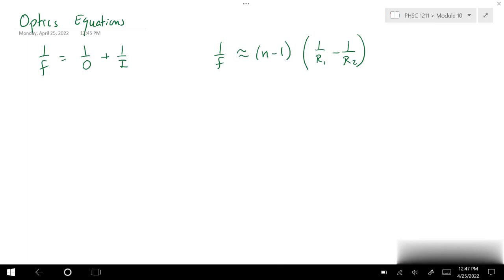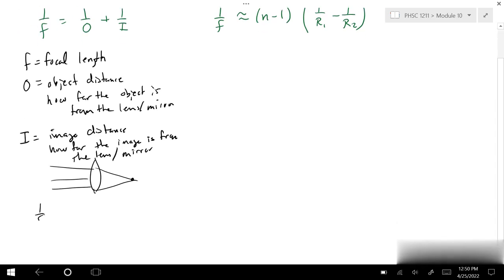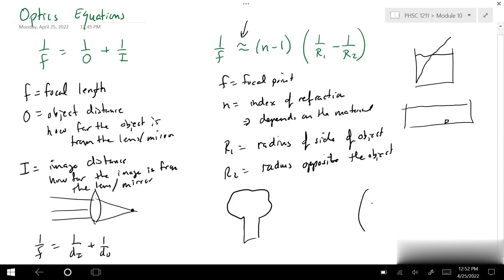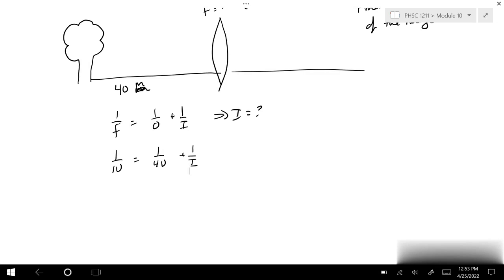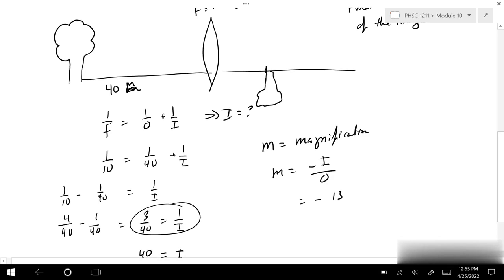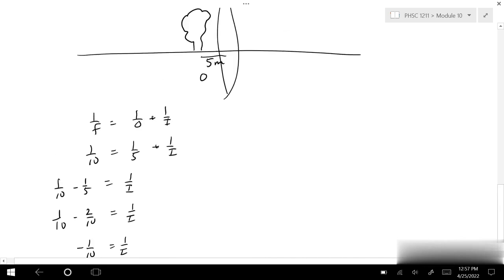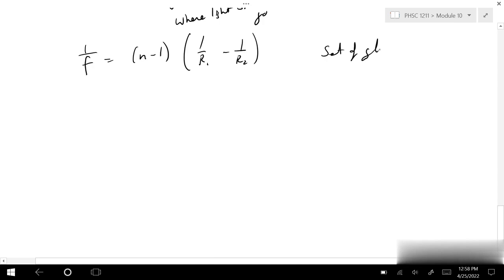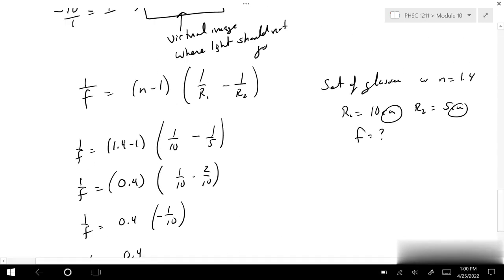Optics: Optics Equations